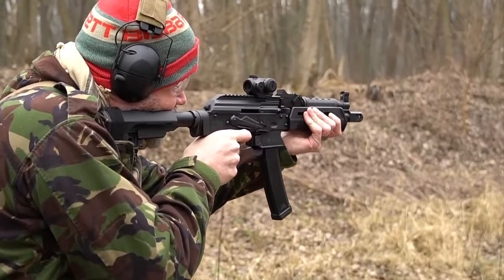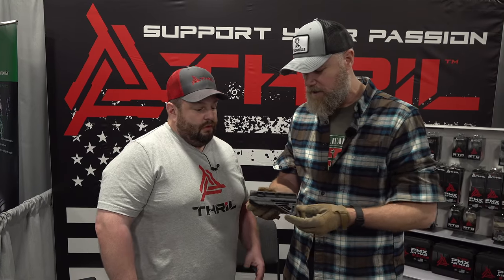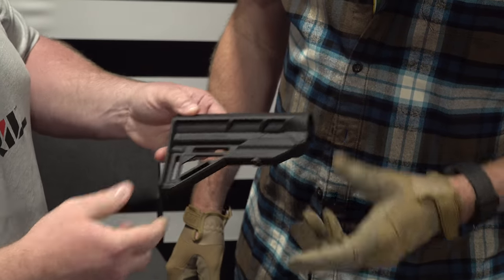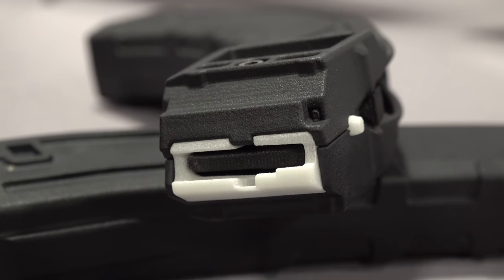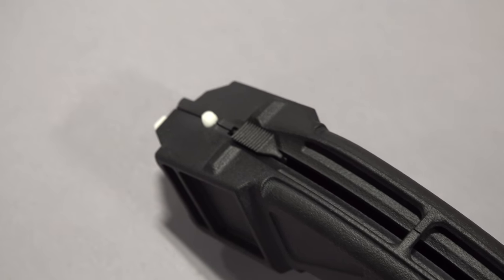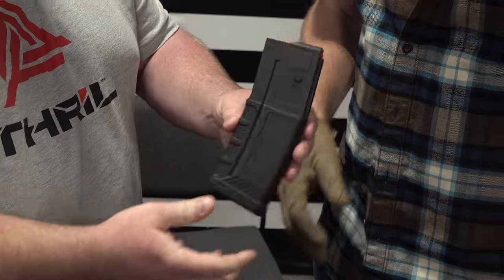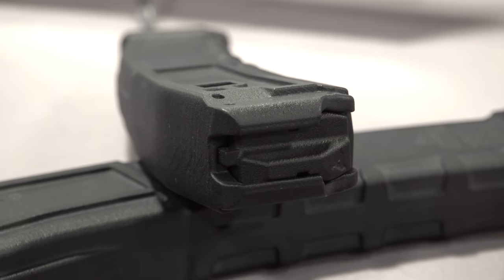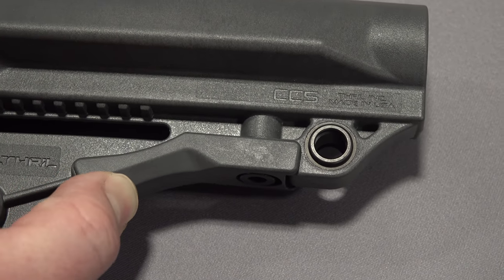SHOT SHOW 2020: THRIL Products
Thril makes a number of interesting products and is a small company looking to get known. They've done something pretty cool already, they are the makers of the AKV9 magazine from PSA. They're not stopping there though, they have more stuff they plan to release in 2020.